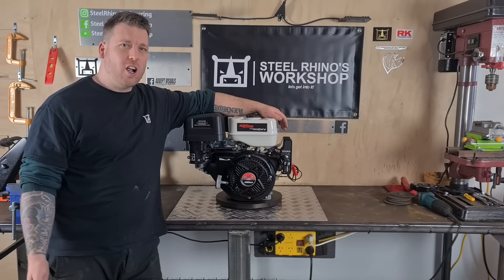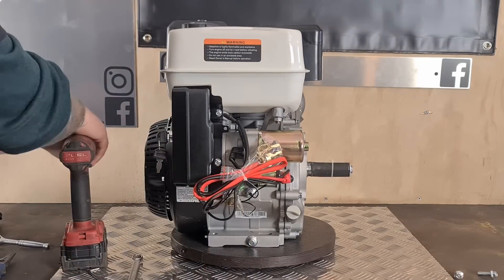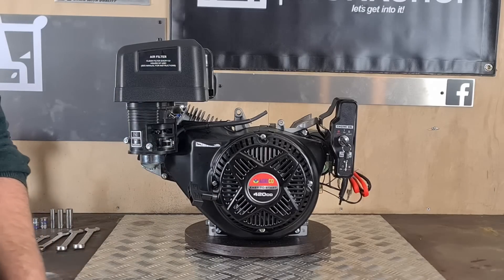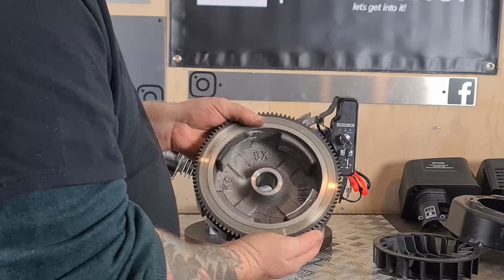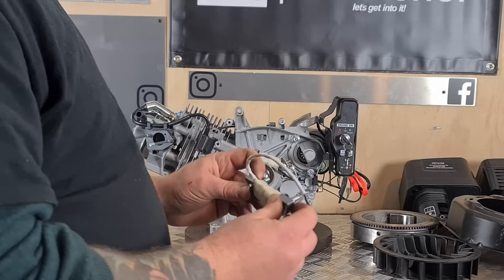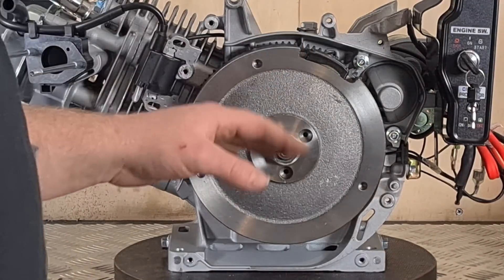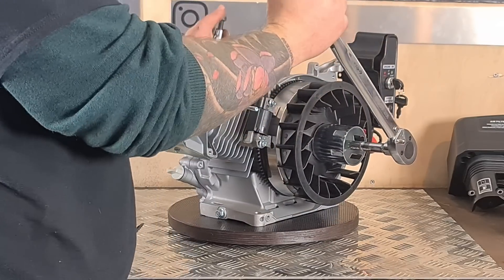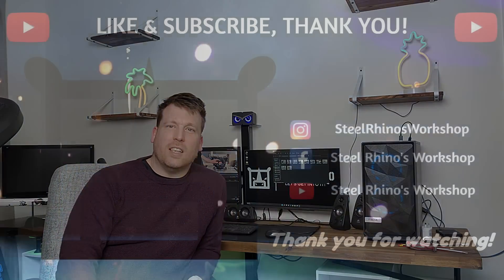420cc Engine stage 1 kit and secondary charging coil! Part 1.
In this video I will start to add the stage one kit but also show you how to add a secondary charging coil if your wanting to charge a battery and use lights etc on you go kart or buggy!

Charging coils

Mikuni Carb 34mm

420CC Exhaust

40 Series torque convertor